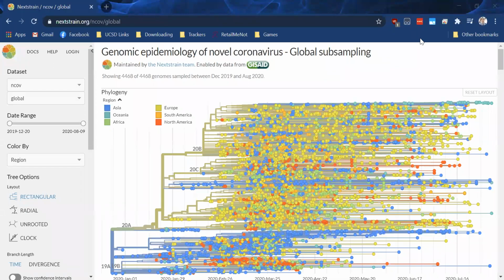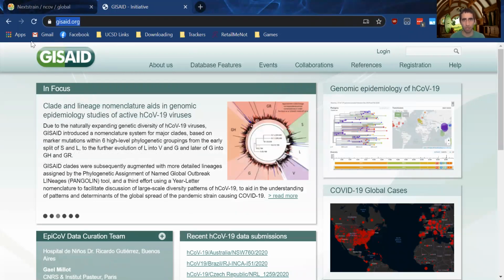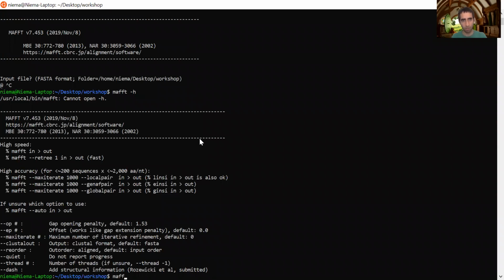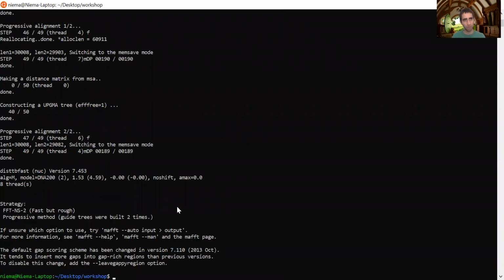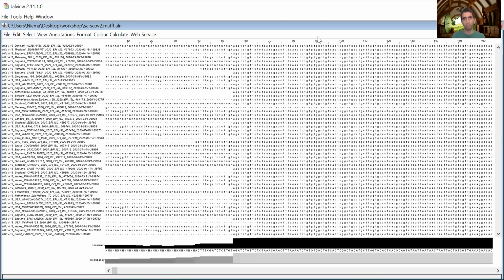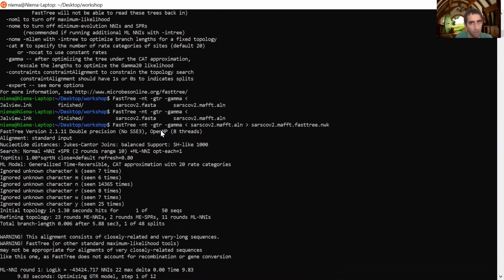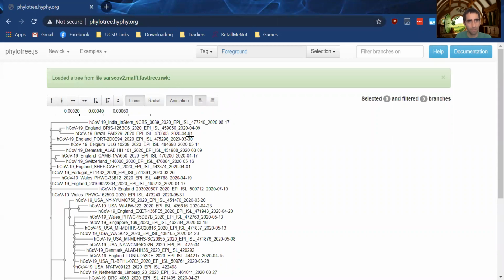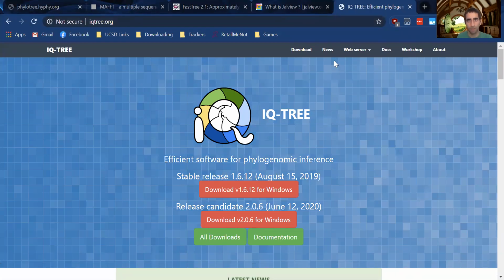A Viral Analysis Workflow | Niema Moshiri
Join Niema Moshiri for a workshop about his workflow when conducting a real-time analysis of SARS-CoV-2 (the virus behind COVID-19).

Niema Moshiri is an Assistant Teaching Professor in the Computer Science and Engineering Department. He works on computational biology, and his research focuses on phylogenetics. His current research interests are primarily in modeling SARS-CoV-2 and HIV transmission and evolution as well as in developing massively-scalable computational methods for viral transmission history inference. In his teaching, Niema has developed multiple Massive Open Online Courses (MOOCs) in Bioinformatics and Data Structures. He has also authored a textbook, Design and Analysis of Data Structures, whose digital companion on the Stepik platform is frequently utilized in UC San Diego's Advanced Data Structures course.